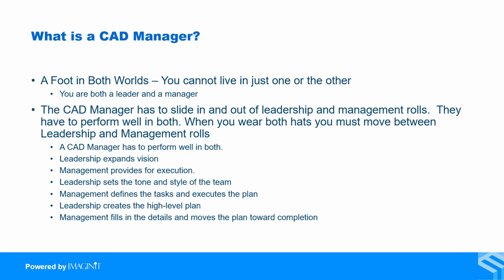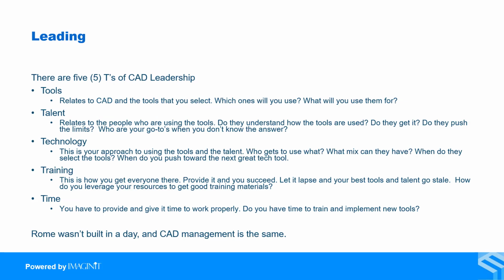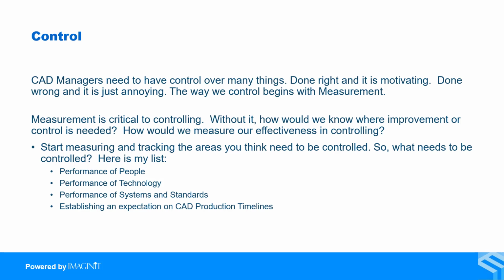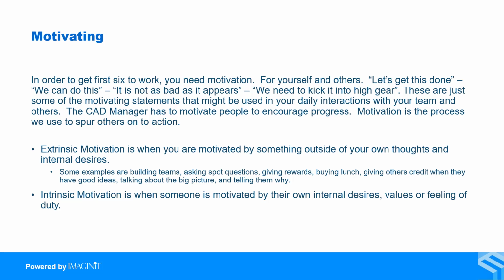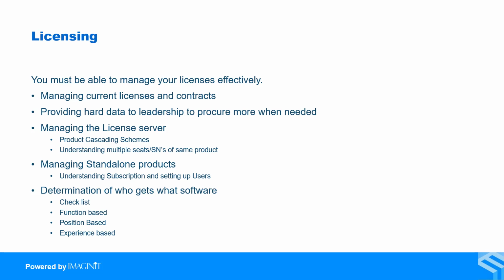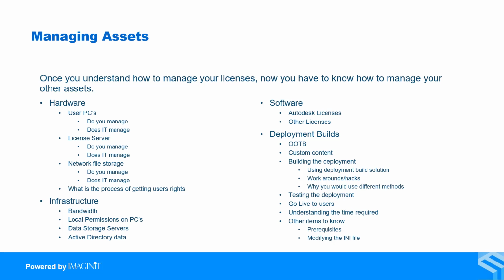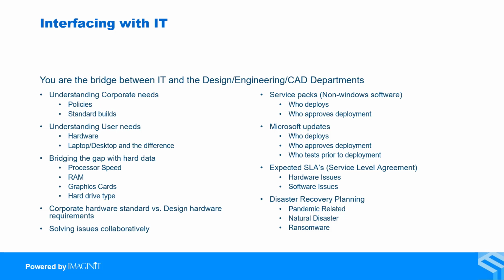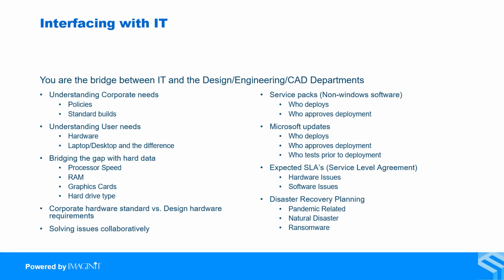The Basics of Being a CAD Manager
CAD managers are critical members of most design and engineering firms. But what skills are required to become a CAD manager?

CAD managers wear many and varied hats depending on the size of the company—whether it's the combined roles of CAD drafter, IT department, and manager in a small-medium sized business (SMB) to a much more defined managerial role in a larger, corporate environment.

In this 30 minute session IMAGINiT Expert, Ryan Wunderlich covers the basics required to become a successful CAD Manager.